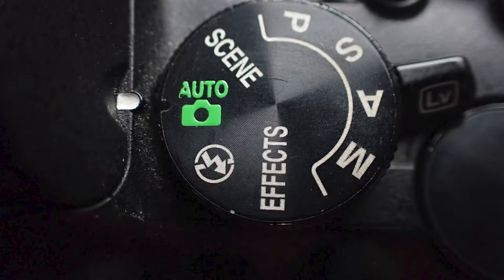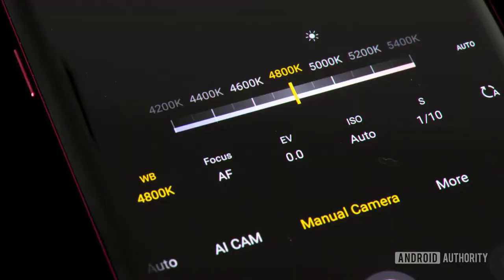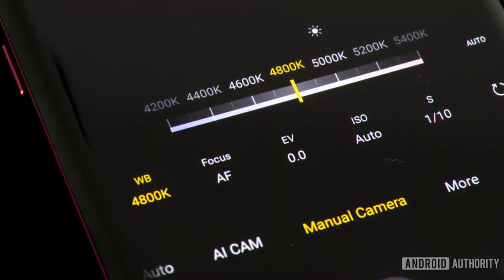5 Beginner Photography Mistakes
5 Common photography mistakes that we all make.
In this video i tend to offer solutions to these mistakes.
Watch till the end folks.